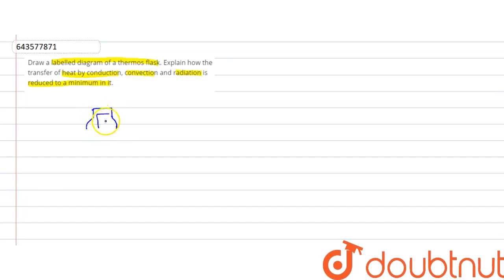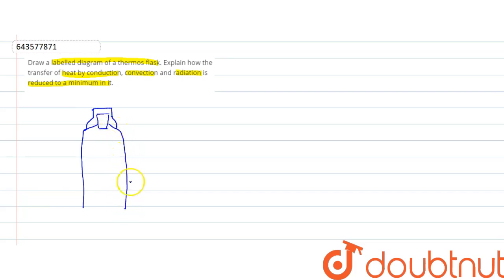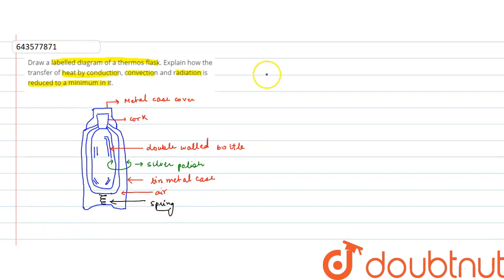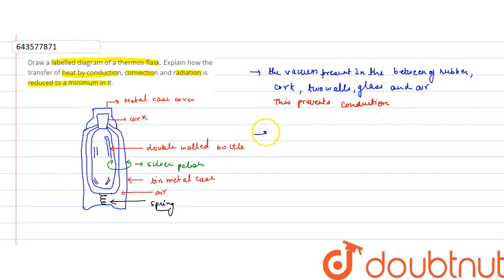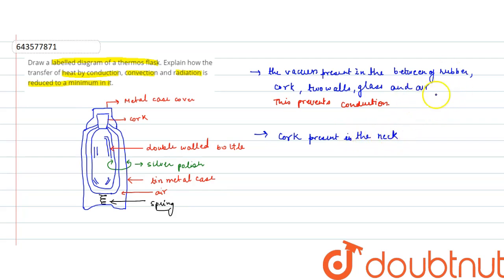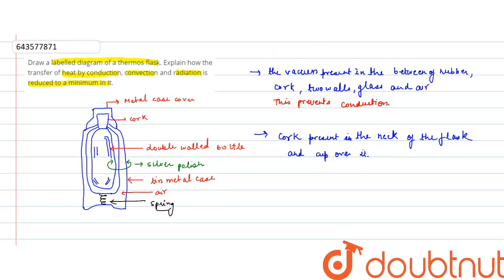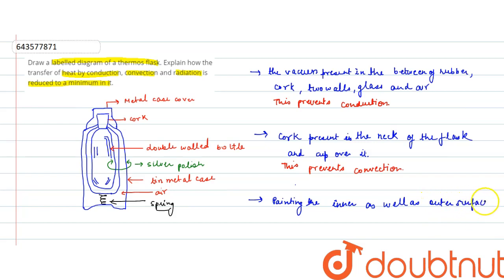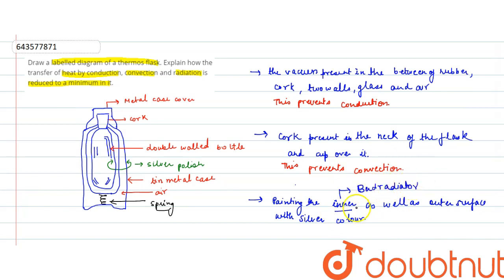Draw a labelled diagram of a thermos flask. Explain how the transfer of heat by conduction, conv...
Draw a labelled diagram of a thermos flask. Explain how the transfer of heat by conduction, convection and radiation is reduced to a minimum in it.
Class: 7
Subject: PHYSICS
Chapter: HEAT
Board:ICSE

👉 Have Any Query? Ask Us.